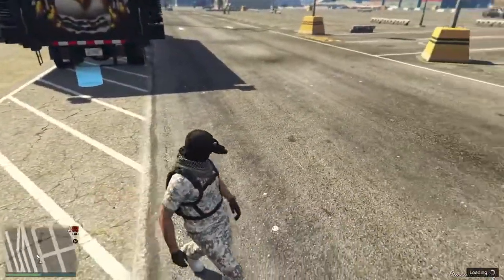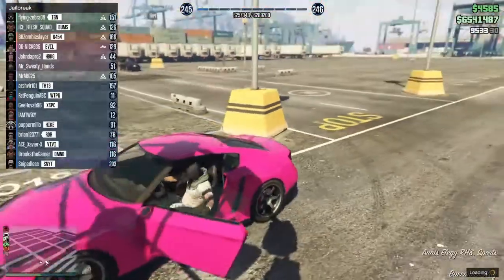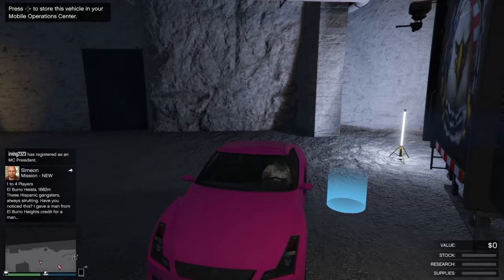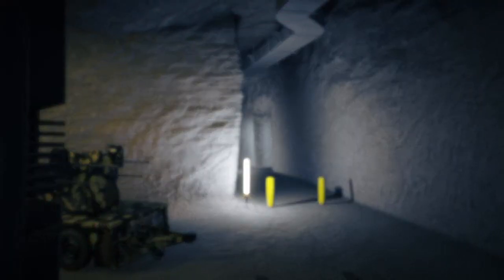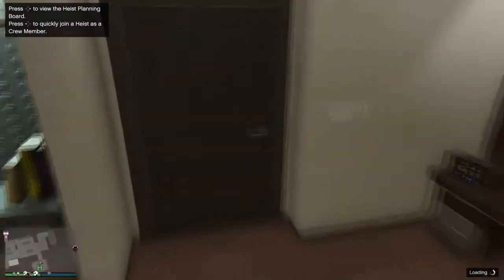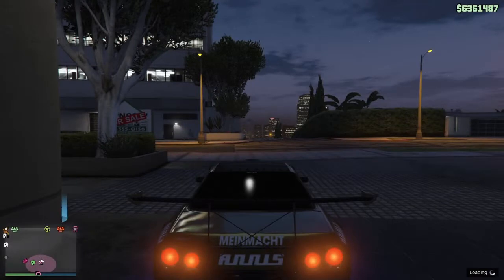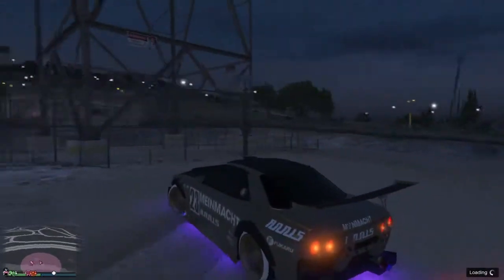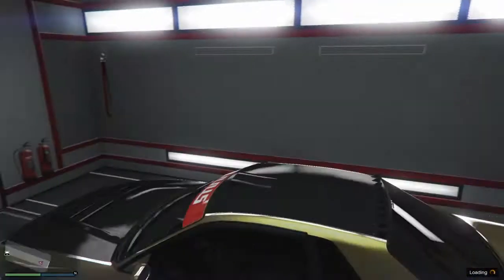New Duplication Glitch patch 1.40 *PATCHED*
Welcome Back!

Founder ZuMeX